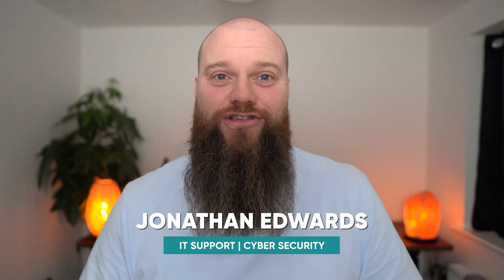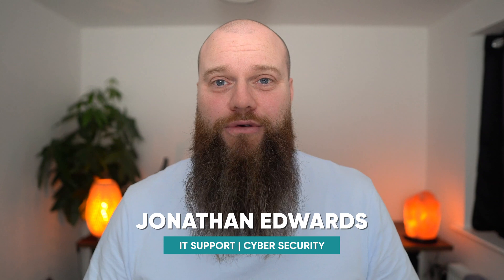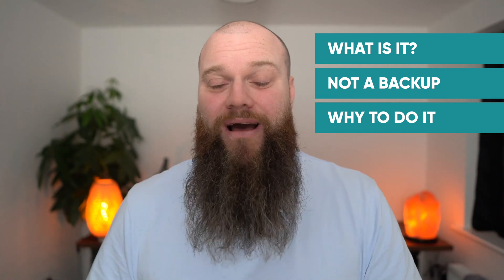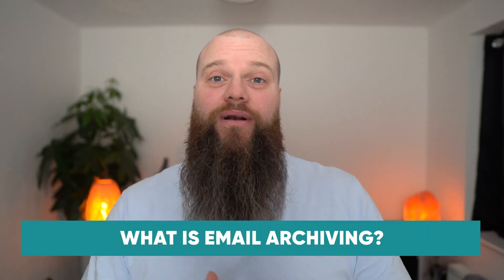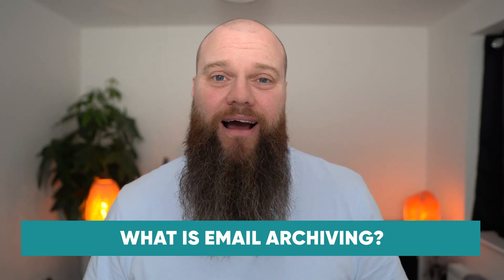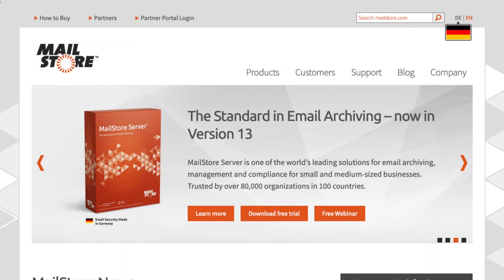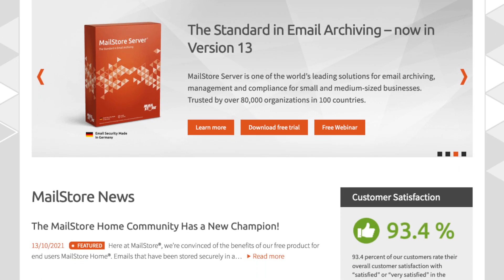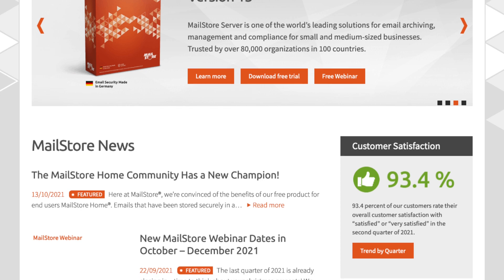Benefits of Email Archiving for Small Businesses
In today's video I will be talking about Email Archving Solutions for businesses.